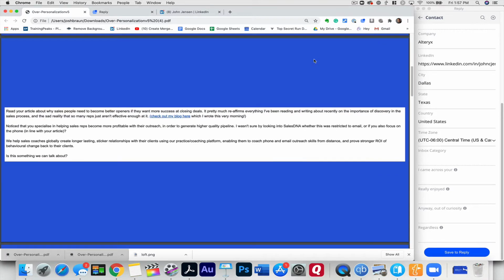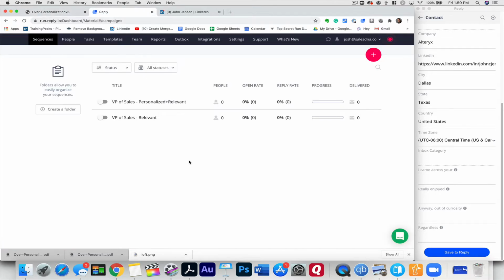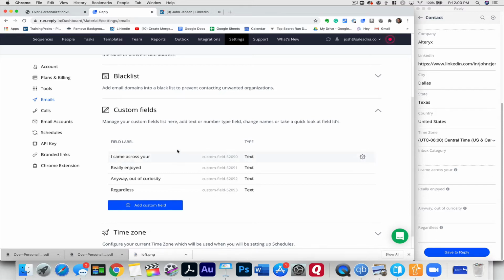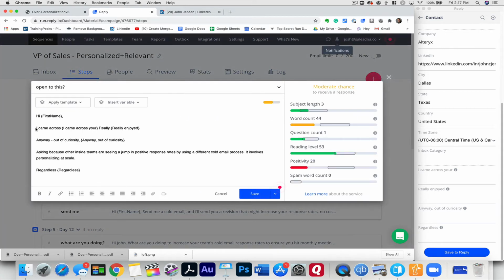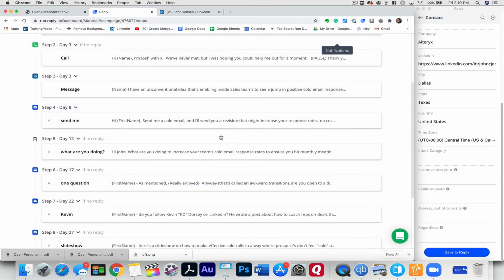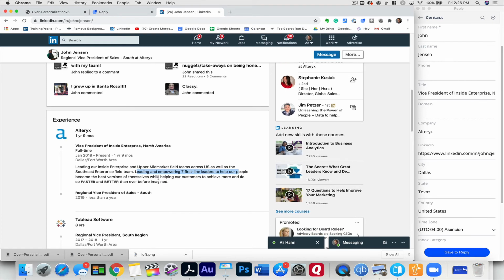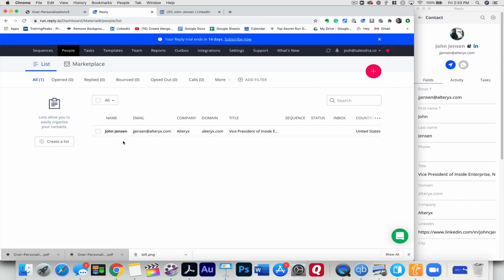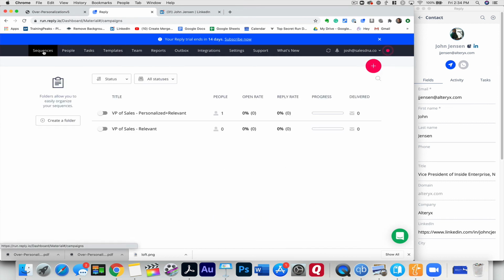Sending personalized emails at scale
Here's a repeatable process for writing personalized cold email sequences.

Hi, I'm Josh Braun. I post weekly videos to help sales people. My Badass B2B Growth Guide gives you the best possible chance of starting conversations with people you don't know. It's a radically honest approach where prospects feel safe telling you the truth because they don't feel "sold" or "manipulated."